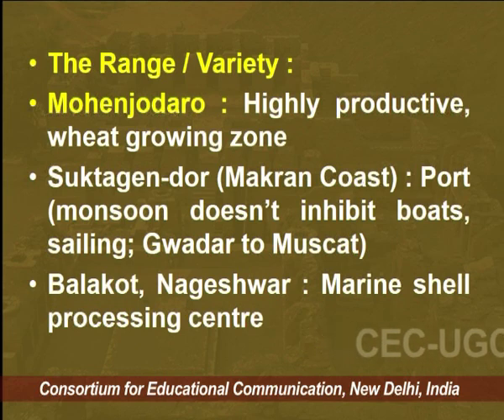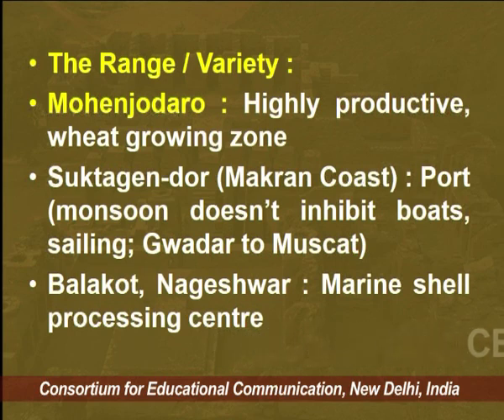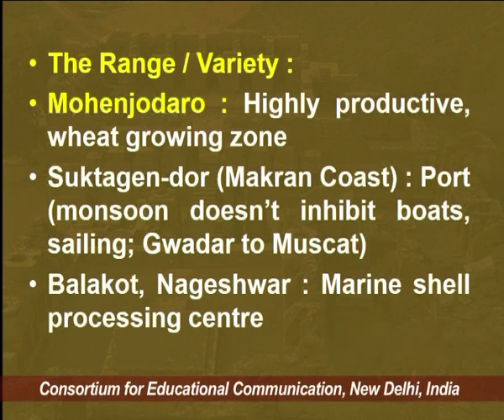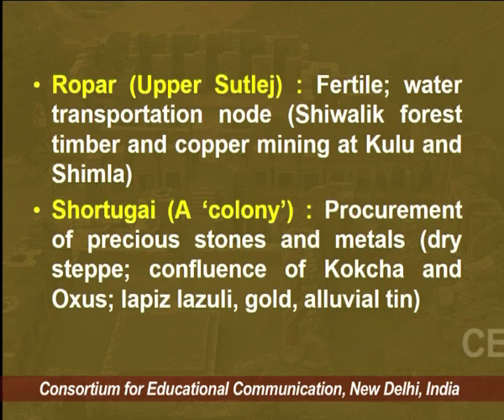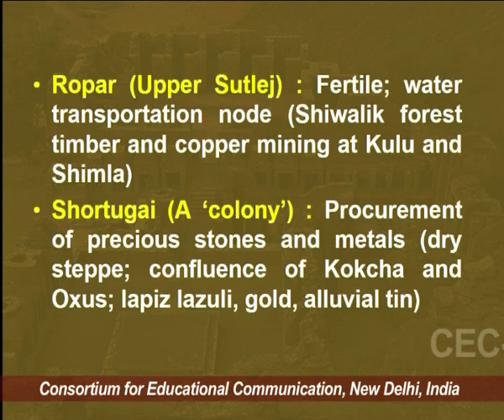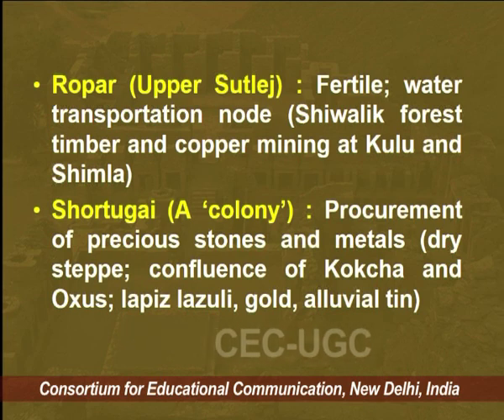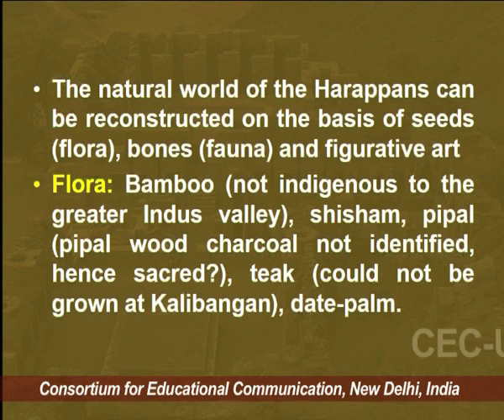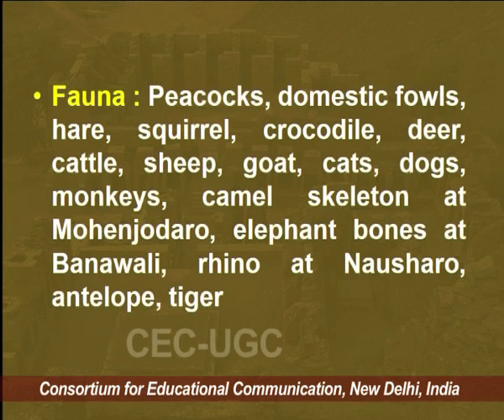Settlement Pattern in Harappan Civilization - Summing Up (Part-I)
This Lecture talks about Settlement Pattern in Harappan Civilization - Summing Up (Part-I).

Links
CEC-UGC